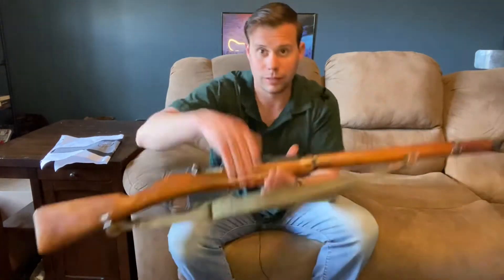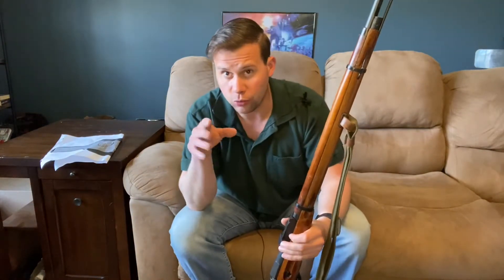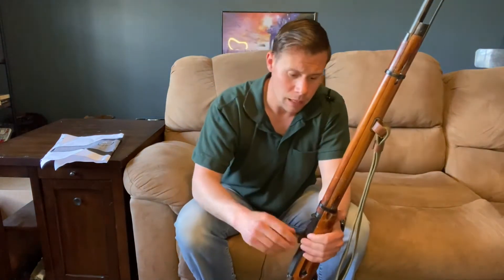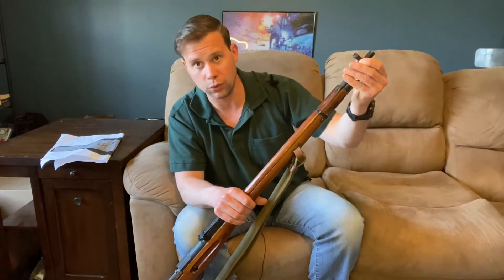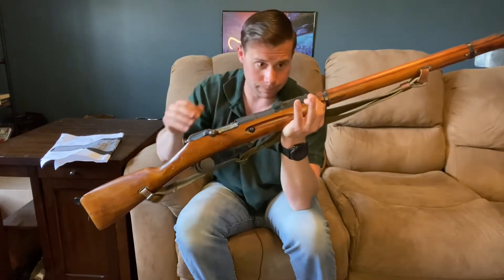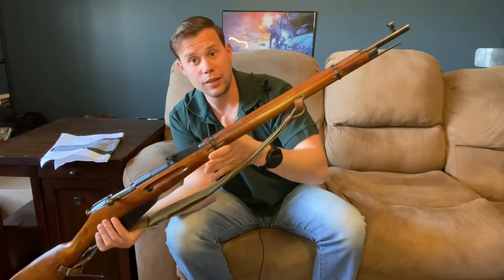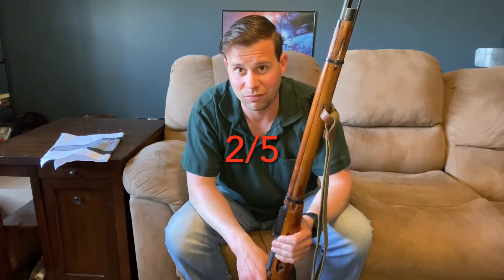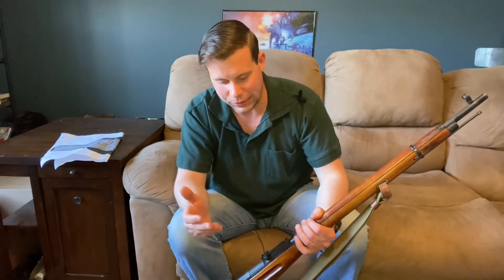WW2 rifle comparison EP. 2, Mosin Nagant 91/30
Episode 2 of my WW2 rifle comparison.
0:00
History starts at 1:56
Features starts at 14:42
Grading starts at 26:44
For EP. 1 go to